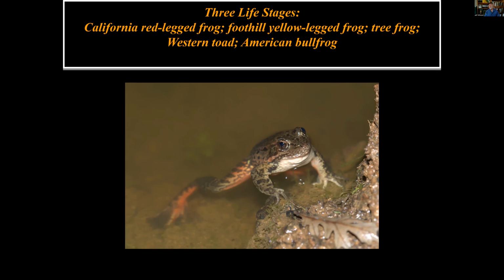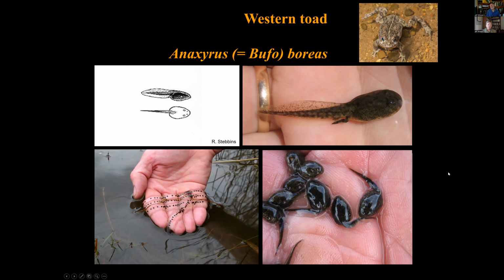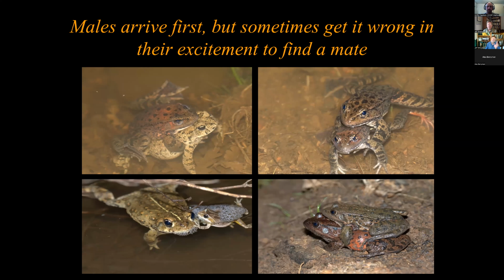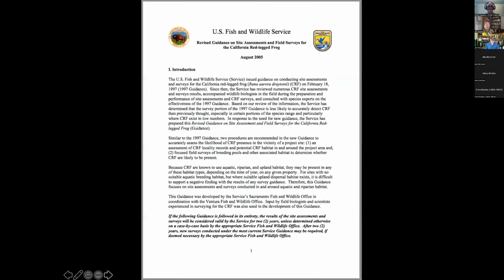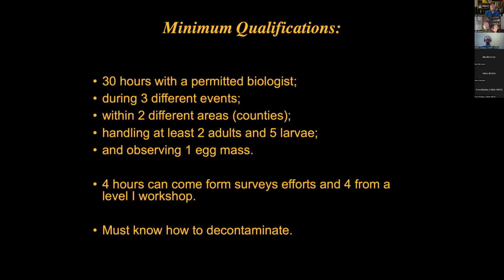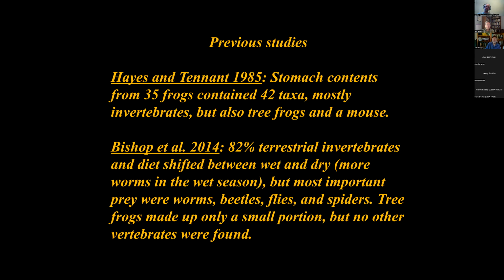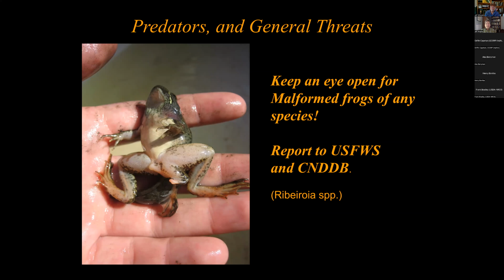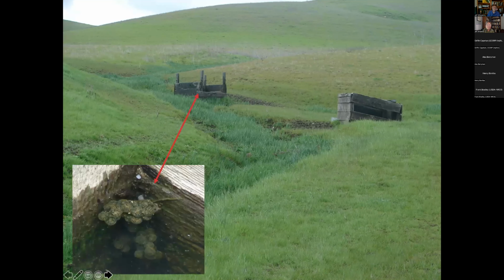CRLF level 1 lecture 2022